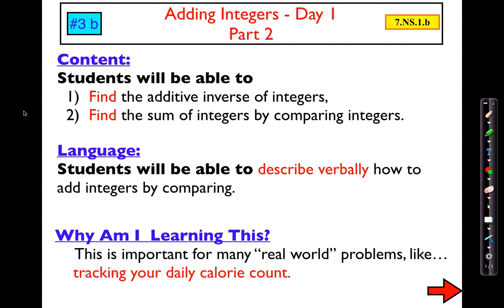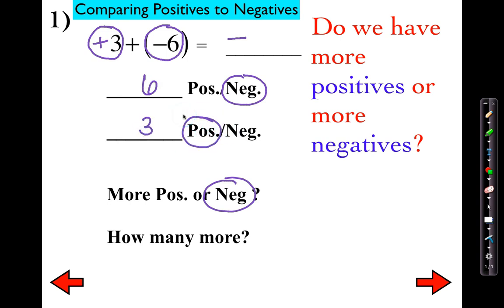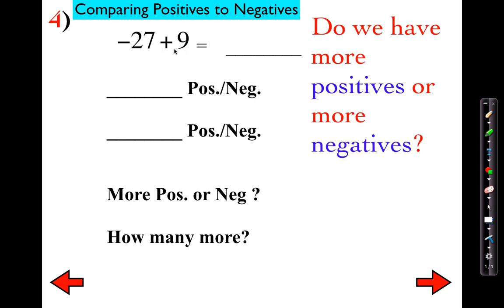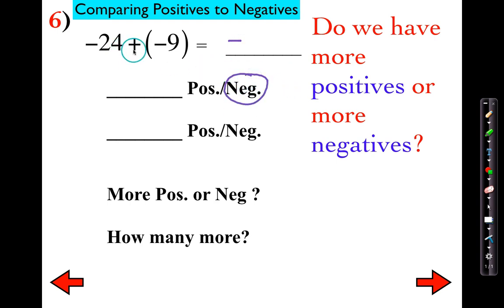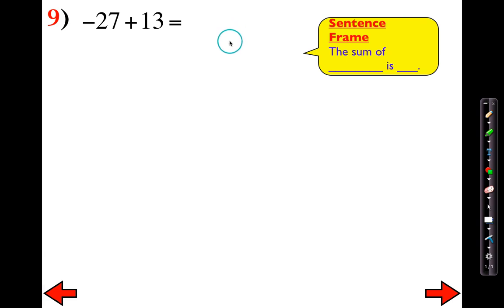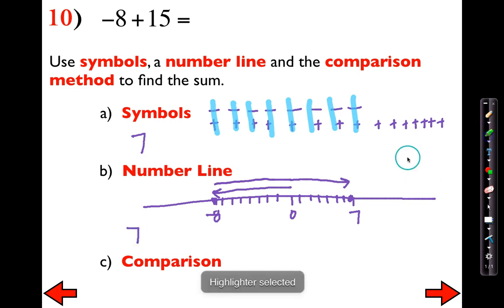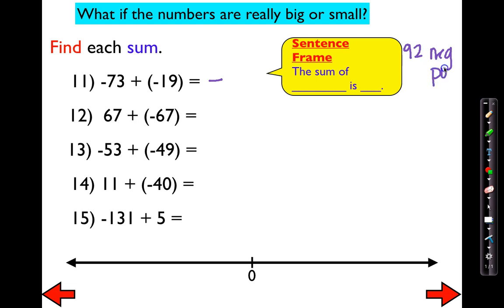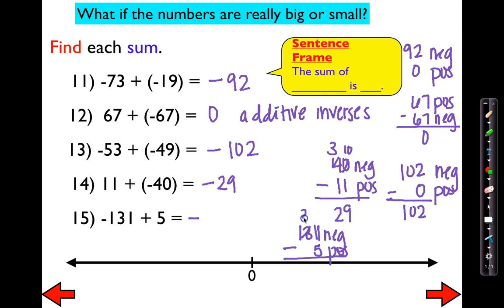7th Adding Integers Day 1 Part 2